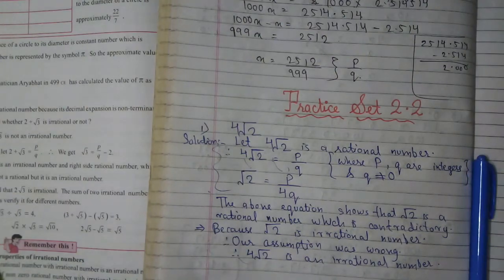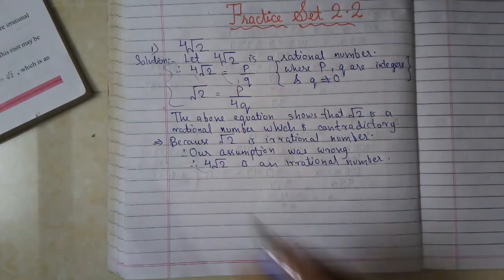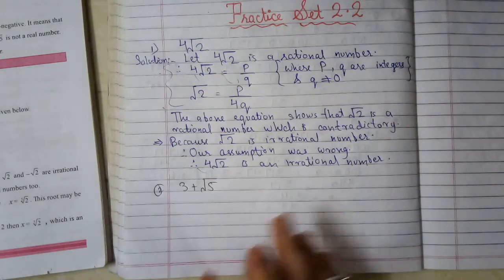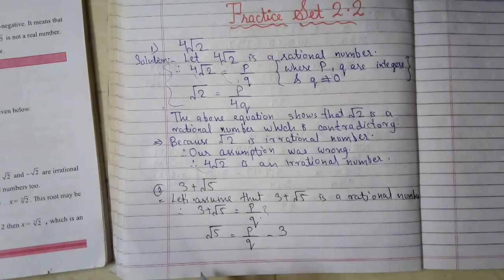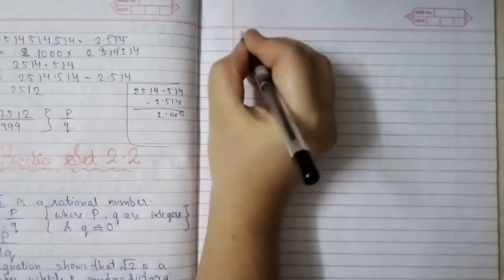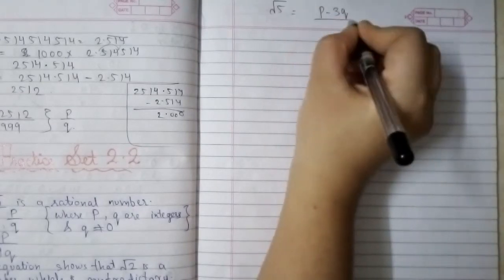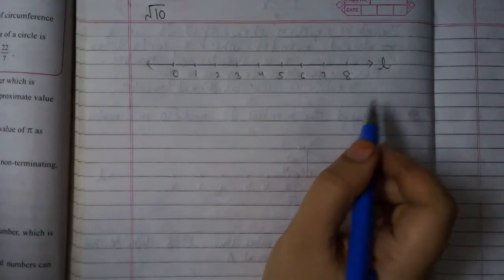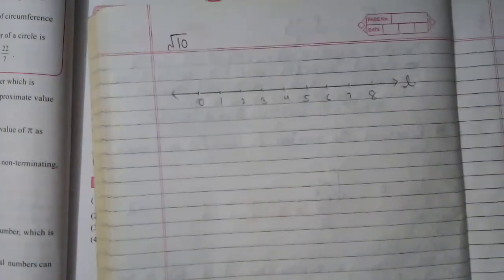Real Numbers # practice set 2.2 ! Class 9 # Irrational numbers & irrational numbers on number line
Real numbers # practice set 2.2 Algebra (Class 9),
Irrational numbers & draw irrational numbers on number line.

Hello students,
in this video we shall solve practice set 2.2 of lesson REAL NUMBERS (Algebra class 9) . watch complete video and definitely u all will understand practice set in simple way.